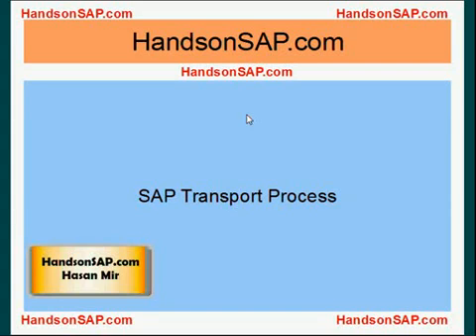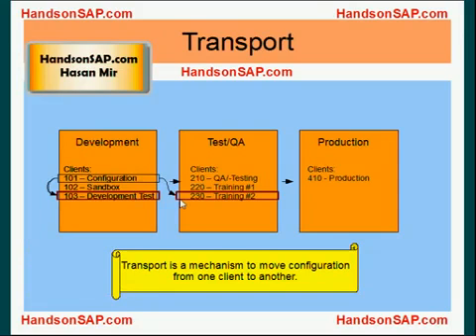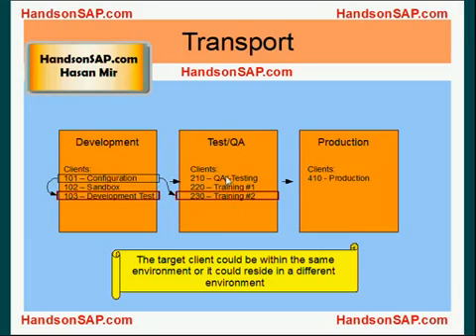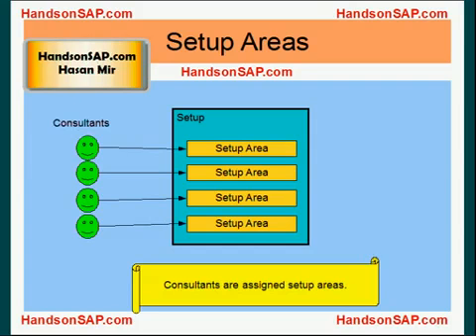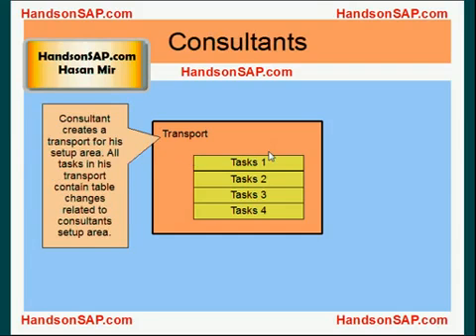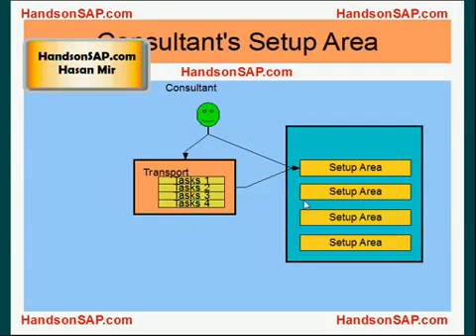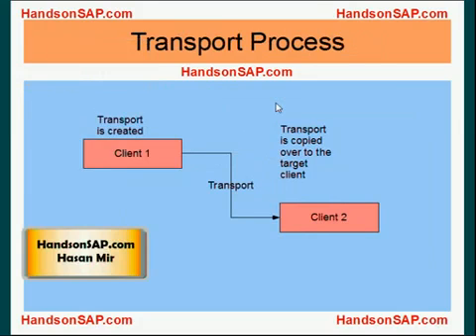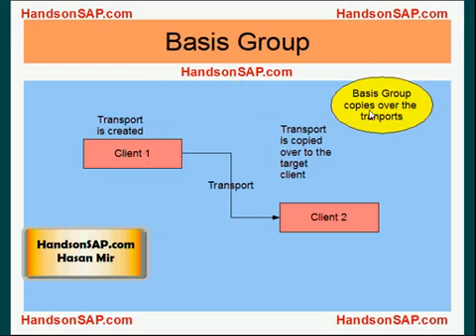SAP ECC ERP Tutorial SAP Transport